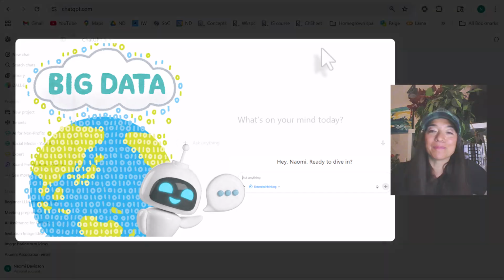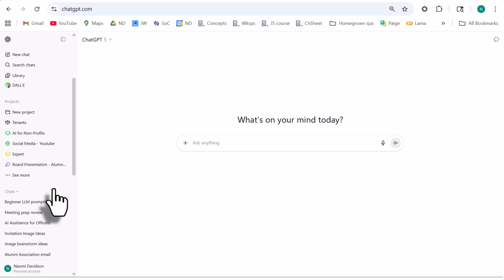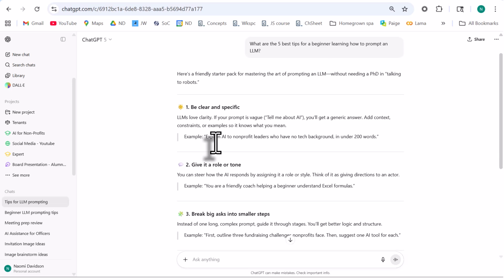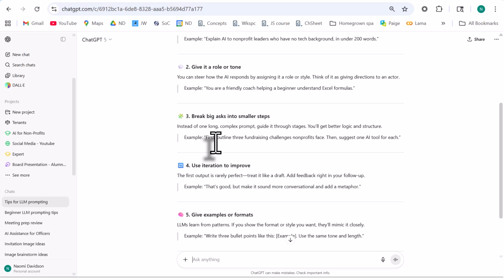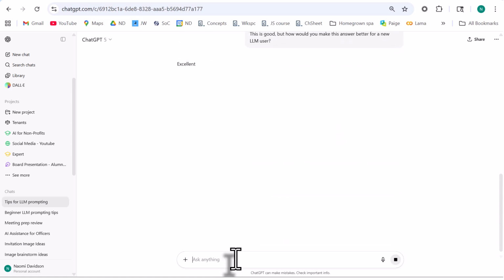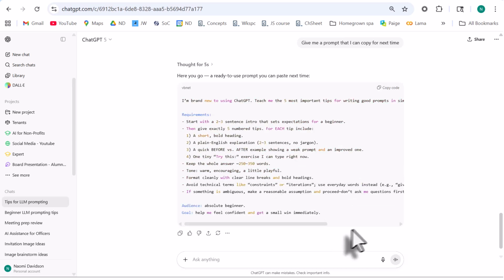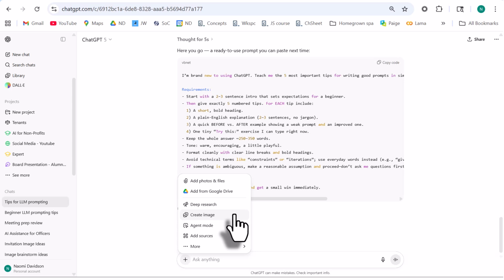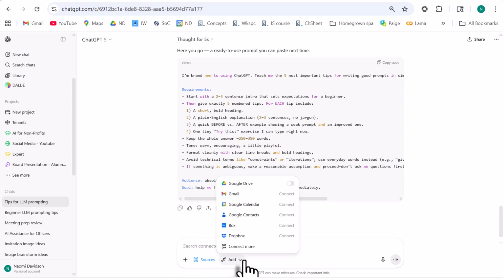Chatgpt for beginners